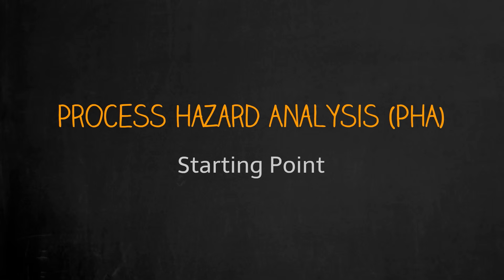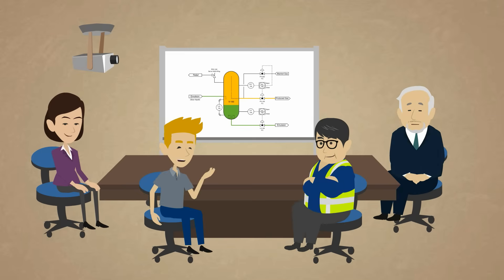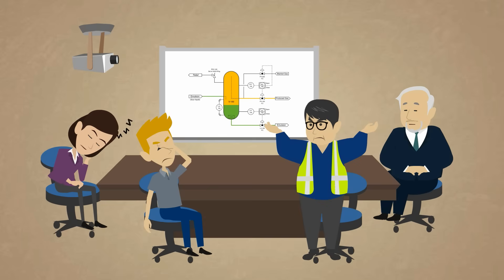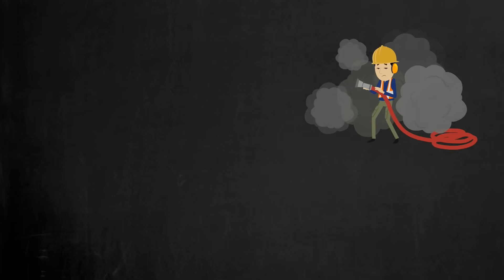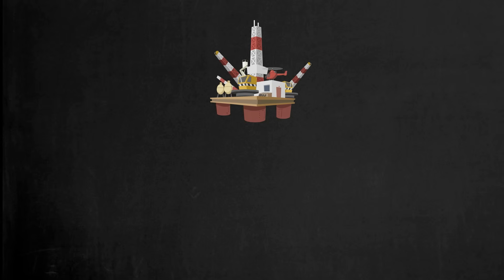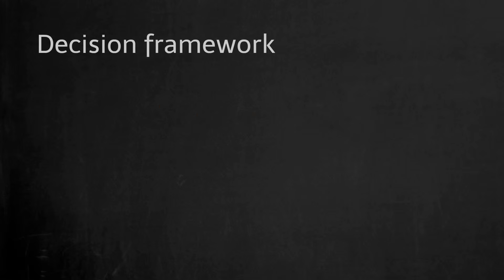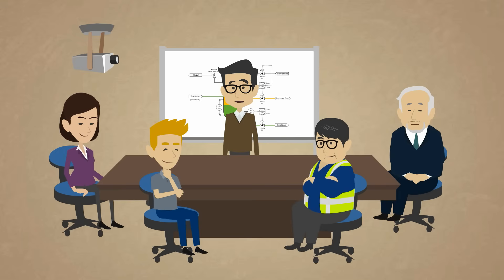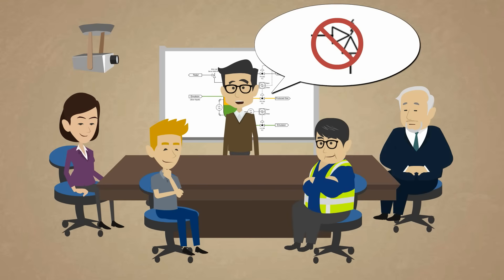Starting Point - Process Hazard Analysis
We’ll begin by understanding what a Process Hazard Analysis (PHA) is, and how it benefits a company to achieve long-term goals.